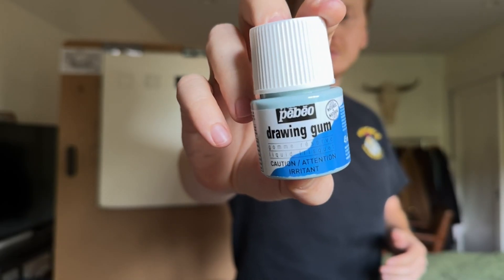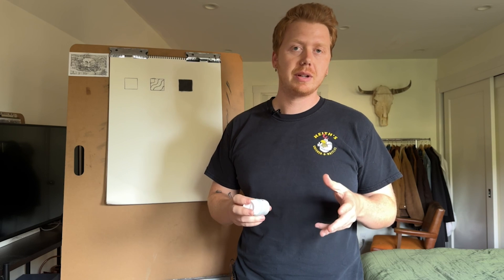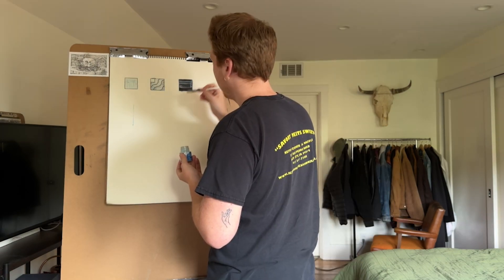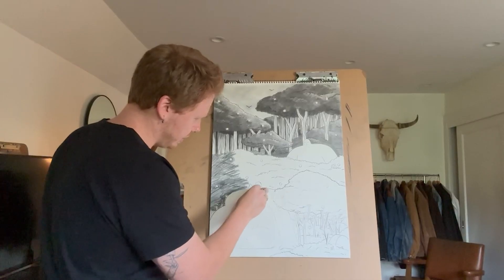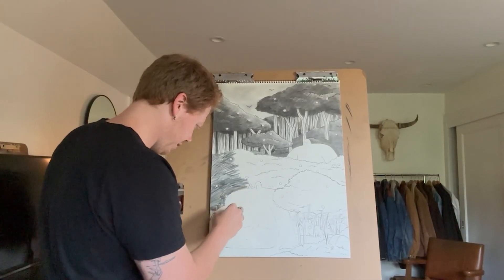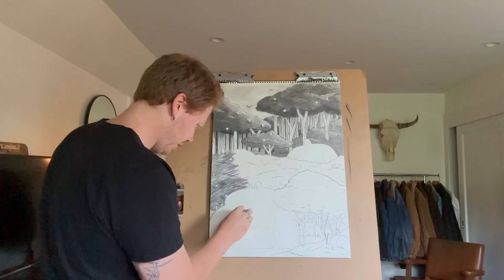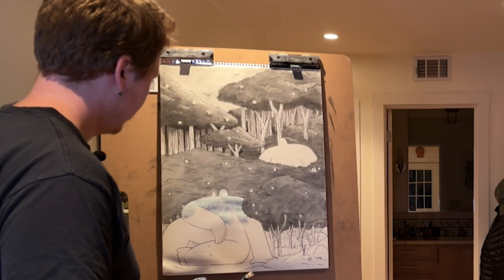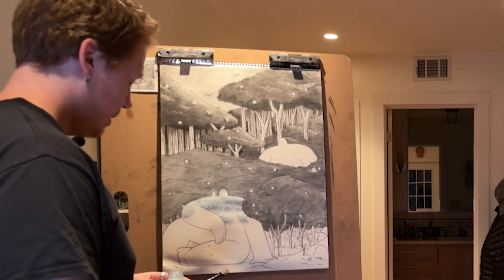Triptych Series Week Two - I messed up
This week I made a mistake on my art project and I talk about what I learned. Follow along as I continue to make progress on my triptych series.